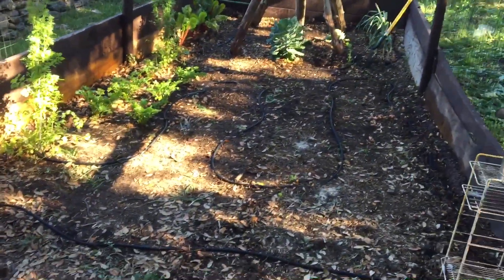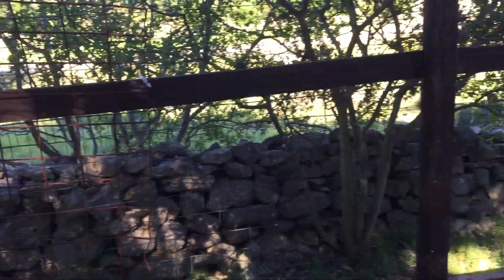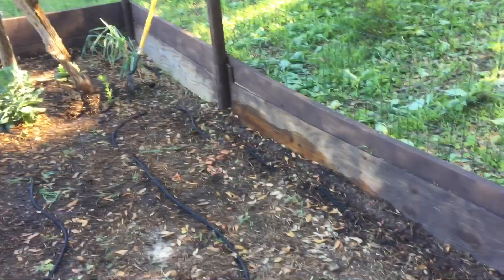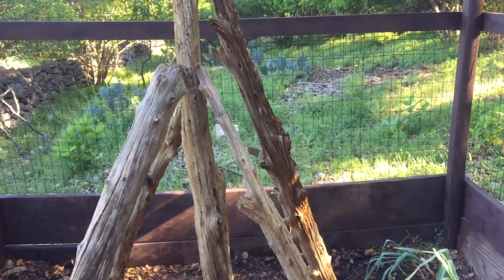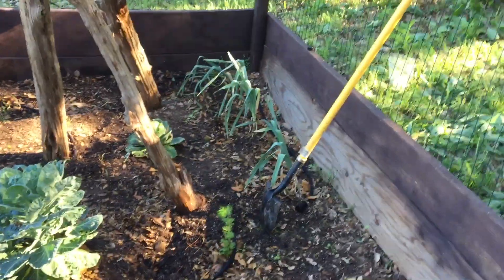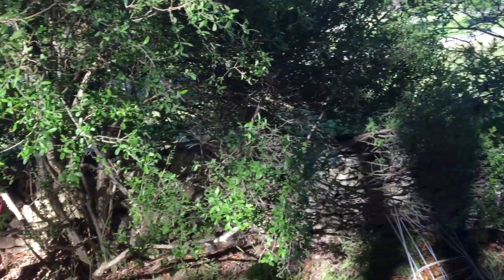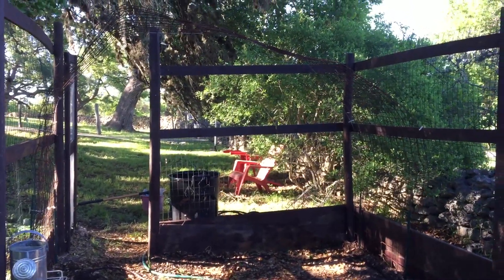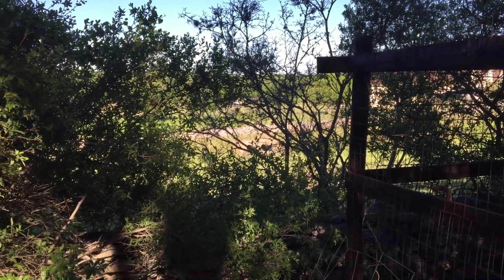Vegetable Garden April update